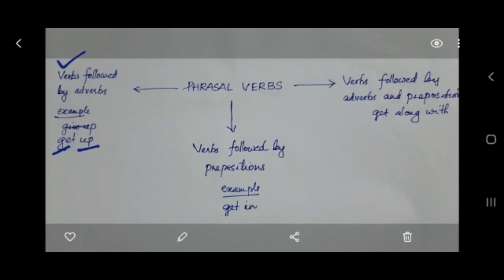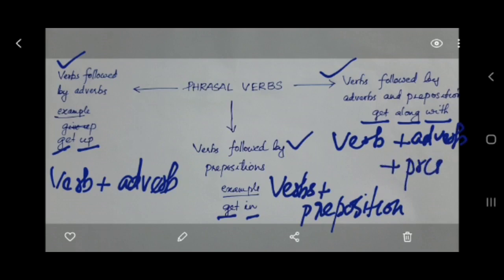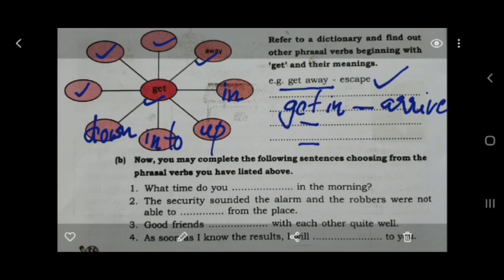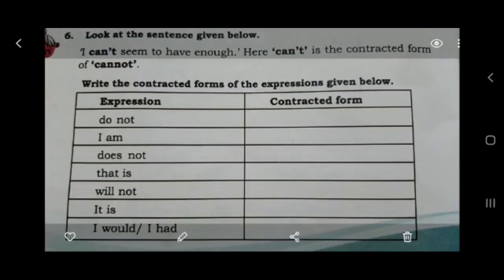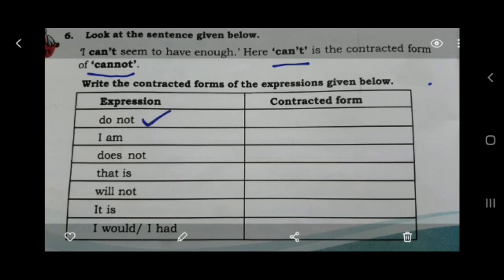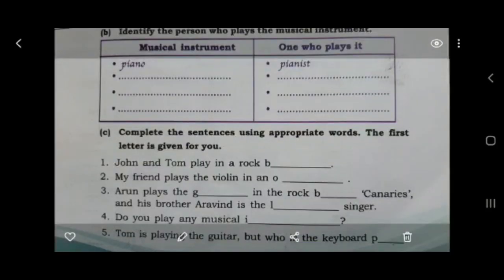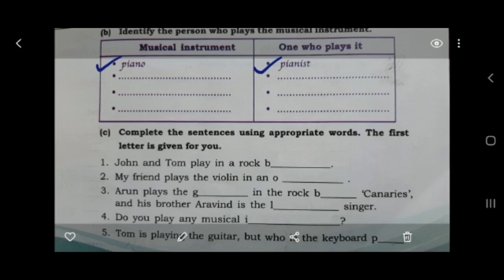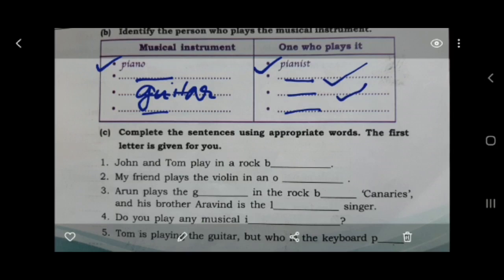7th std English/ Activities of The chaptee " The song if songs”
Activities related to the chapter " The Song of Songs " and phrasal verb